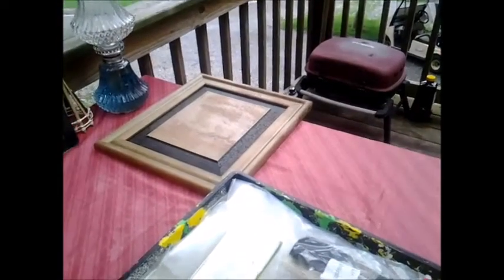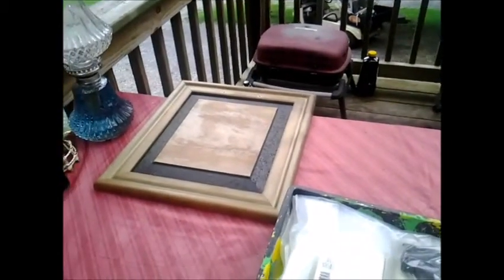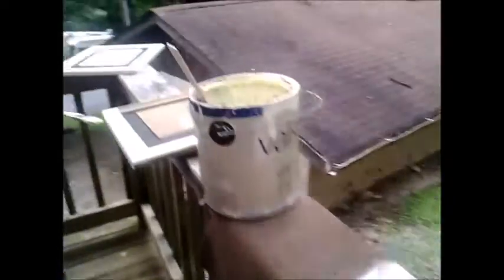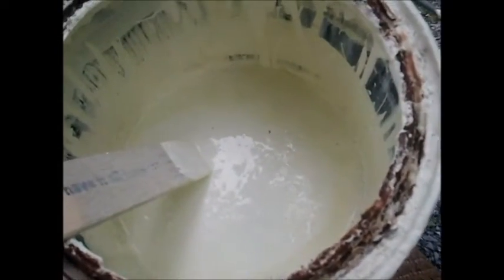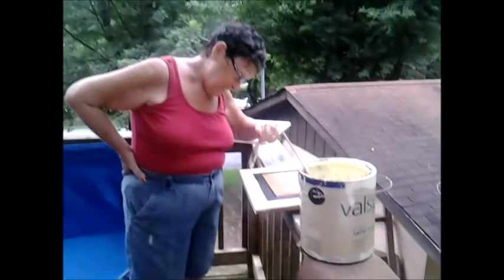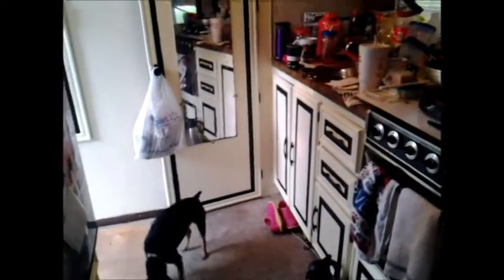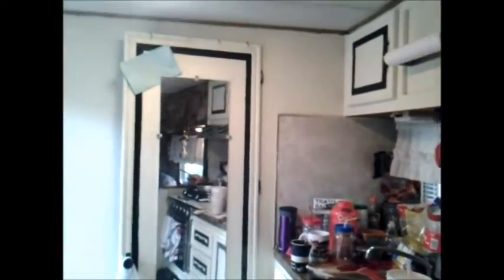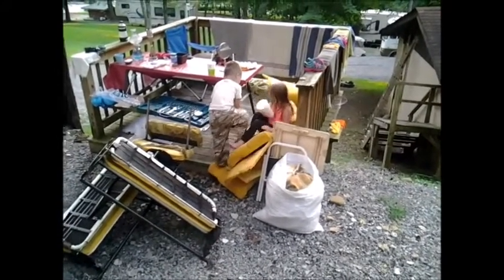Viator, my RV and a Little Face Lift.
The Adventures of my RV trips on the Road. Me and my 3 small dogs are going on the road in our old 76 GMC class C motor home and heading south.